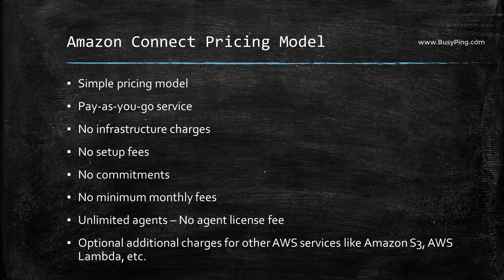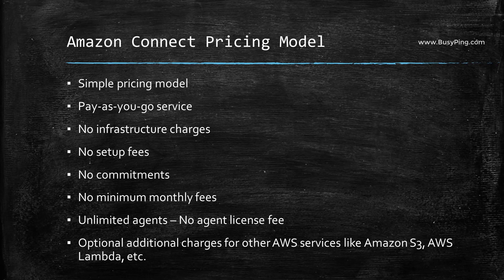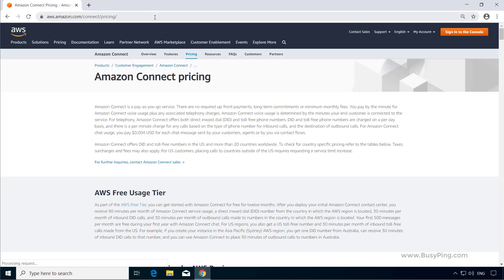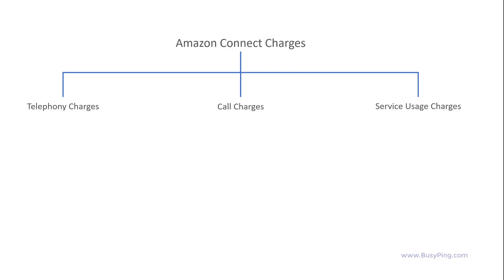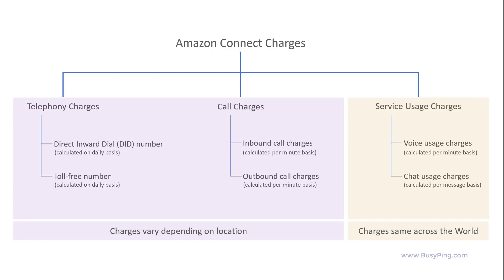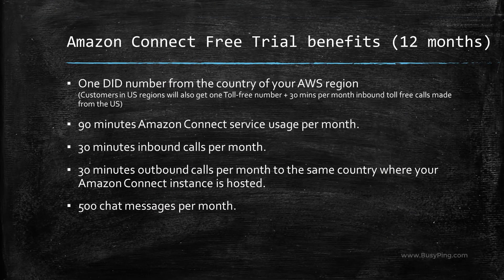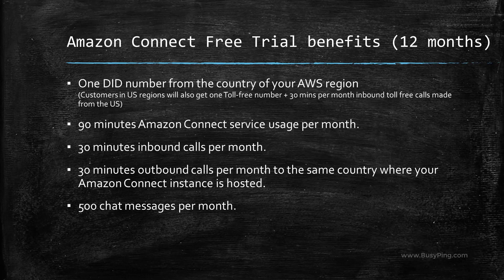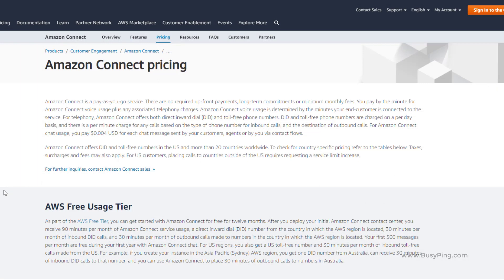Amazon Connect Tutorials | Part 04 | Amazon Connect Pricing model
Purchase the complete and updated course on Udemy. The link is valid only till 7 February 2026

This video explains about the pricing model of Amazon Connect.